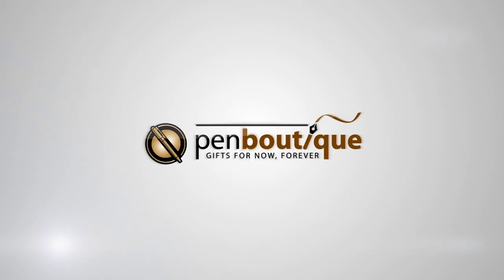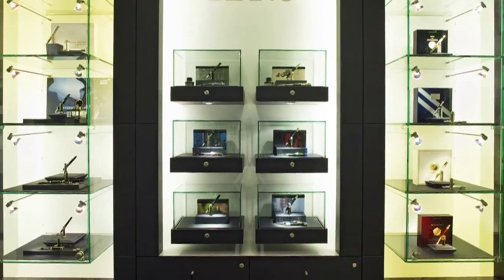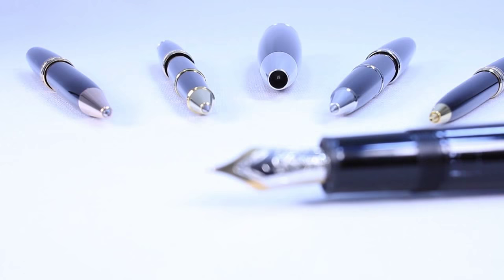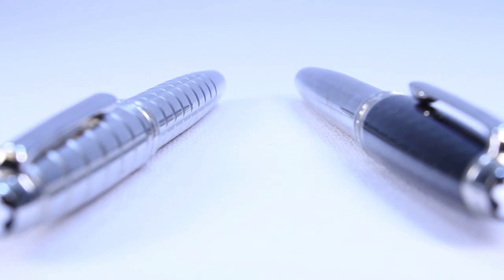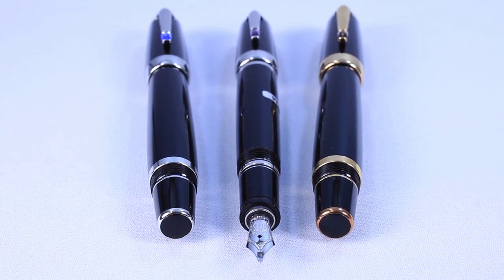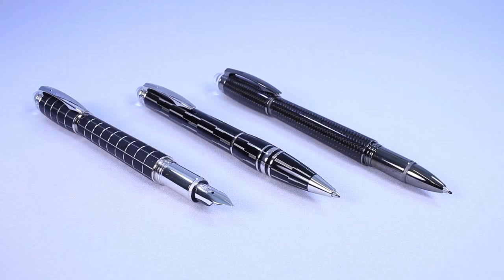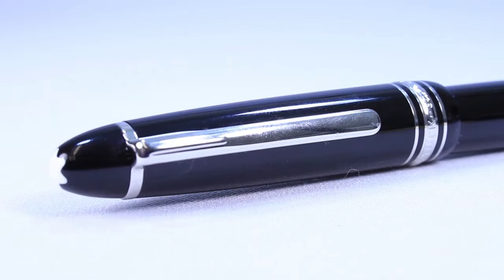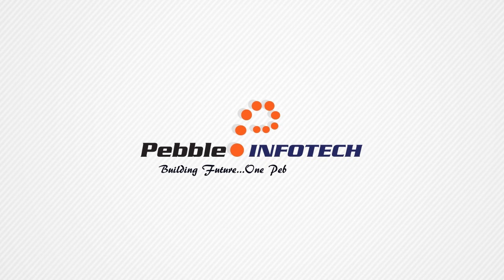Montblanc Pens - A quick guide as to what is what?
Pen Boutique Presents Montblanc Pens

For generations, Montblanc has been known as a maker of sophisticated, high quality writing instruments. Founded in Germany by a Hamburg stationer in 1906, Montblanc began as the Simplo Filler Pen Company. From its inception, quality pens of Montblanc have exhibited a classic style featuring the most internationally recognized pen symbol – the six-pointed white snow-cap. Since the new millennium, the product range of Montblanc has expanded to include exquisite writing accessories, luxury leather goods, belts, jewellery, eye-wear and watches. Thus, in the course of a mere century, Montblanc has become a purveyor of exclusive and luxury products. As a top-selling brand at Pen Boutique, Montblanc reflects the world’s ongoing call for quality design, tradition and master craftsmanship. One of their most popular collection is the Montblanc Meisterstuck.

Pen Boutique is an AUTHORIZED DEALER of Mont blanc luxury accessories. Montblanc prices for pen are not displayed on the website and they are also not sold on the website with add to cart as per the Montblanc's direction to fight against counterfeits. Montblanc items are the most counterfeited products in the world.

Pen Boutique is fast-growing business that is home to an immense, almost unimaginable array of writing instruments and accessories.

We specialize in fine pens, leather accessories, organizers, inks, fountain pens, stationery, calligraphy pens, journals, desk accessories and many other products that will satisfy all of your writing needs.

As an authorized pen dealer, we carry numerous luxury brands such as Montblanc, Cross, Lamy, Moleskine,Graf von Faber-Castell, Namiki, Parker and Waterman. All of our products are beautiful, finely crafted instruments that are practical as well as sentimental.

Through our tireless dedication to providing exemplary customer service with every purchase, Pen Boutique's success has risen to new heights year after year.